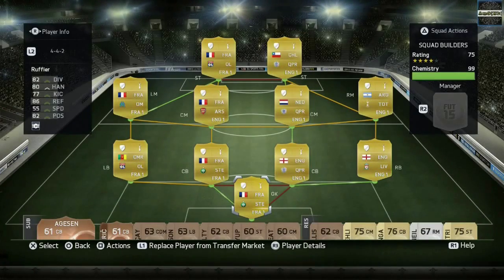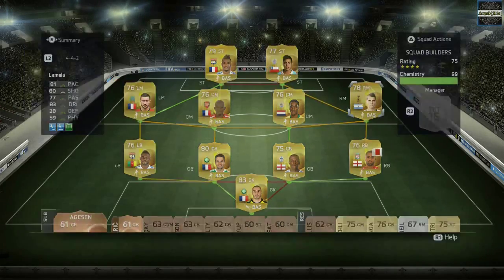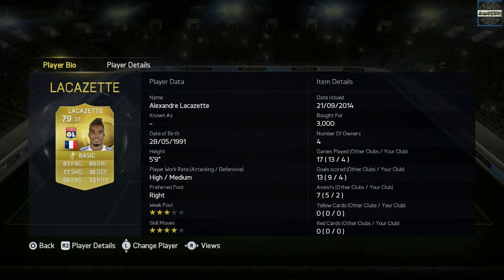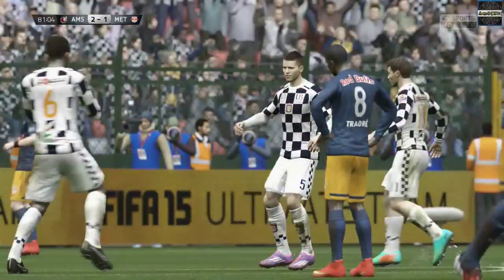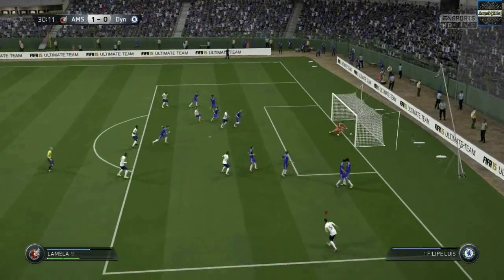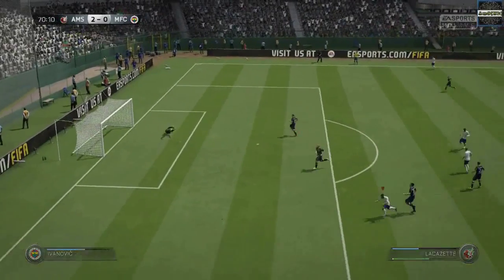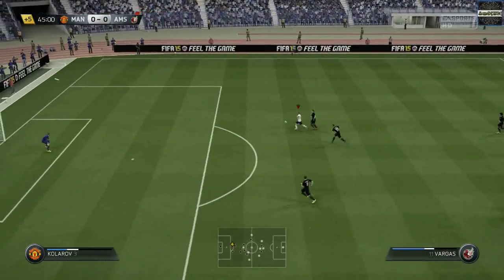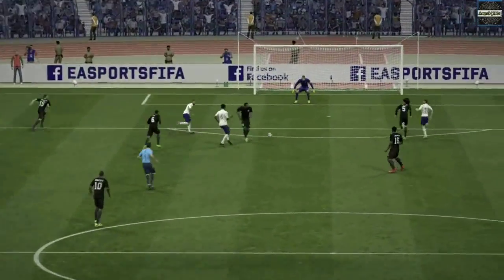FIFA 15 Ultimate Team | 16k Squad Builder ft. Lacazette & Vargas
Welcome to a new squad builder, this time 16k. Hope you all enjoy. Also, can we hit 3 likes ? It would be awesome !!